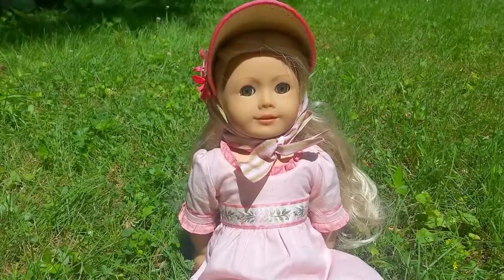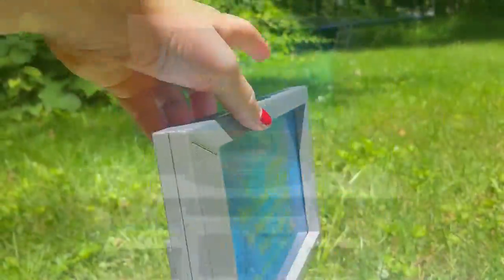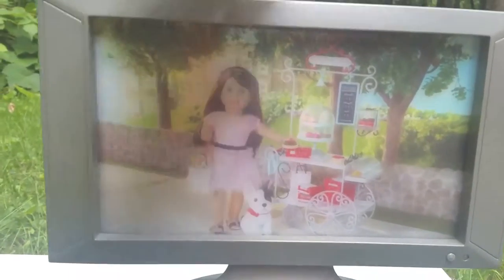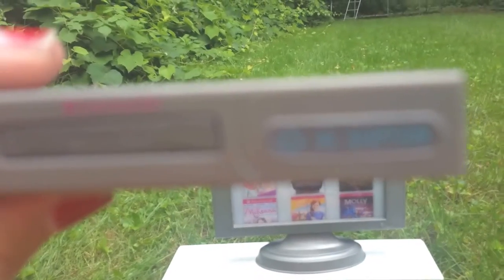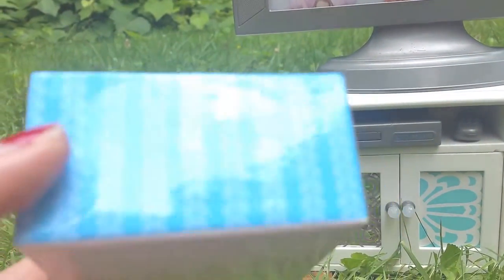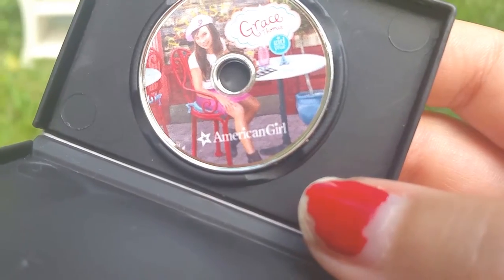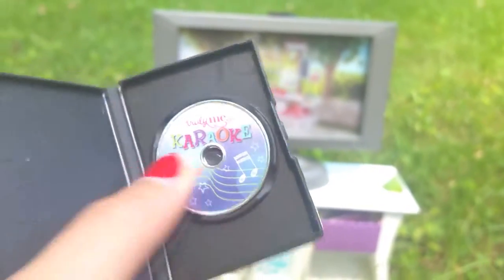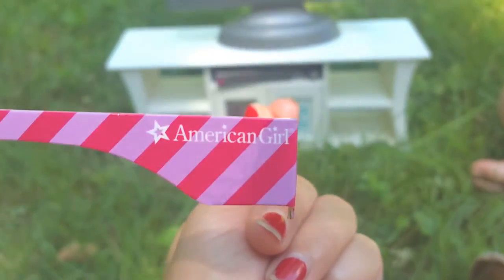American Girl Music & Movies Entertainment Set Review ~ TheAGgal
Hey There!

I hope you guys enjoyed my first video on my channel. When school starts again, the upload date will be different. Bye guys.